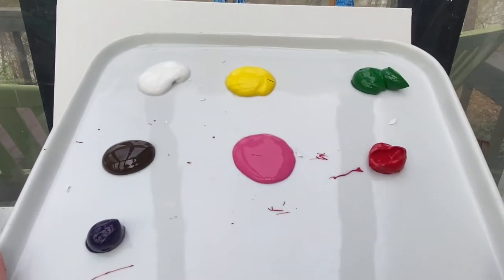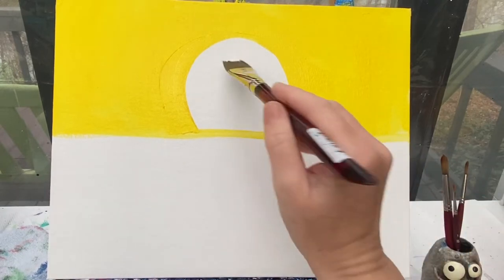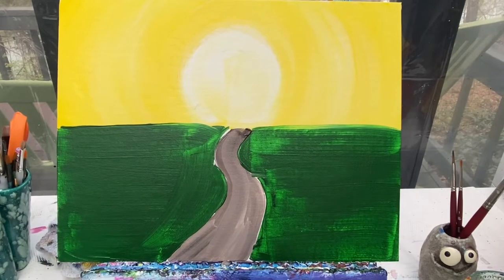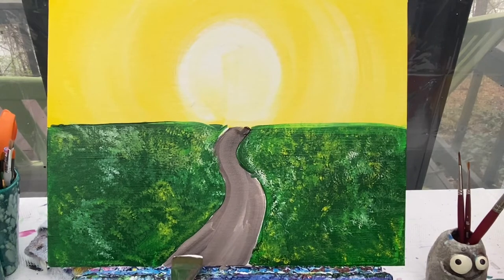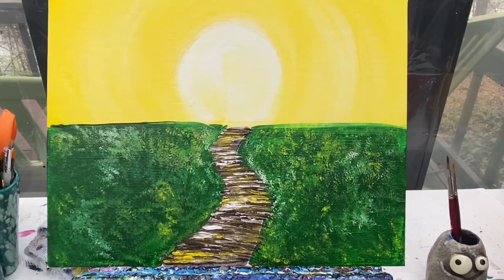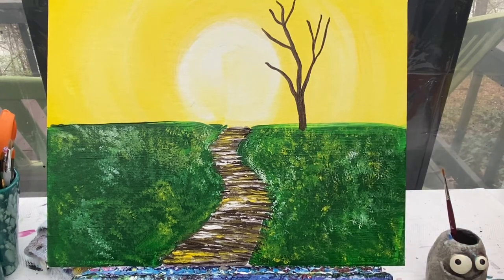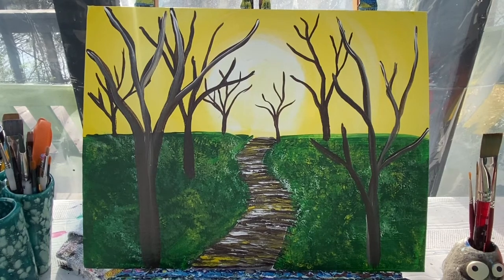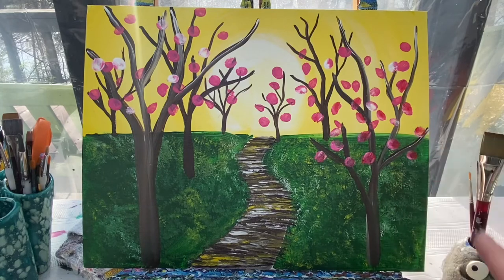Spring Park Path